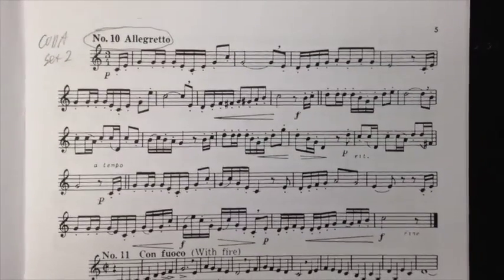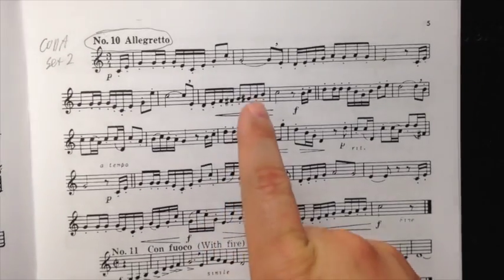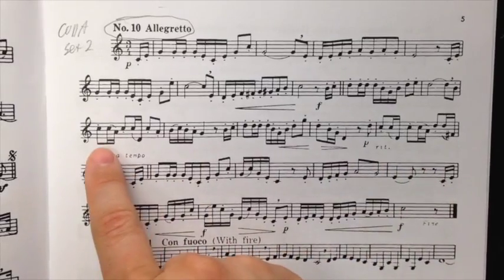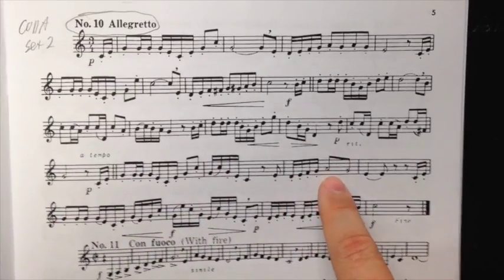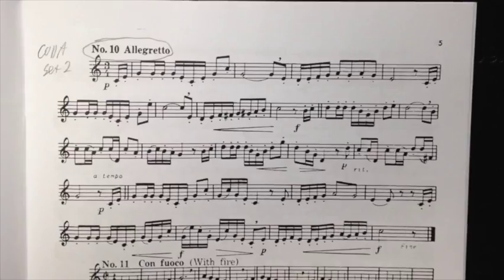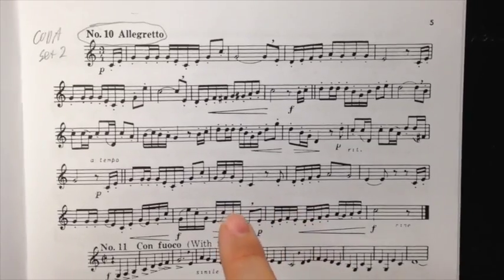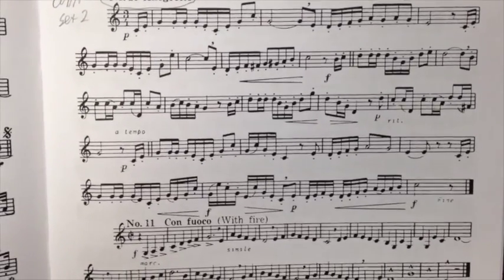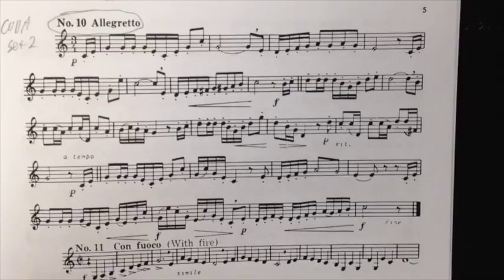Max Pottag Preparatory Melodies No. 10 (Oklahoma All-State and District etudes)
This video series covers selections from the Max Pottag "Preparatory Melodies to Solo Work on the Horn", selected from the Joseph Schantl "Horn Schüle"  These etudes are used for Oklahoma All-State (OMEA) as well as CODA, ECOBDA, SWOBDA, other honor band auditions.

Evan G. Chancellor is the Horn Instructor at East Central University and Oral Roberts University.  For full bio, recordings and a variety of pedagogical resources